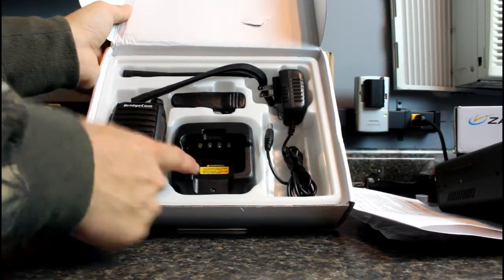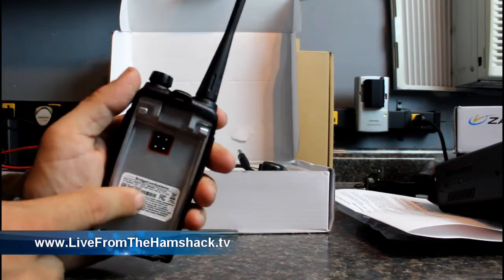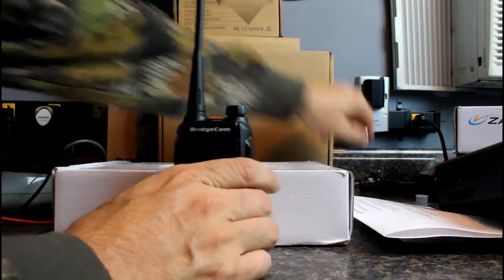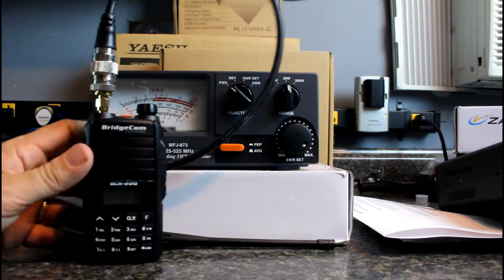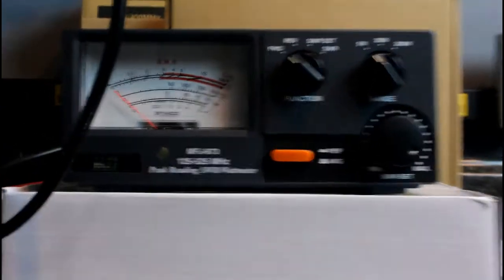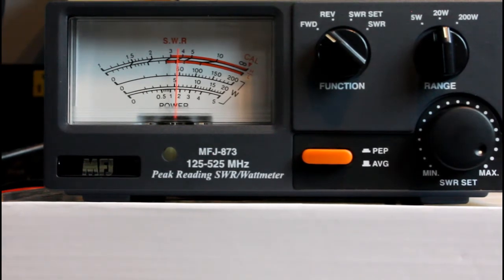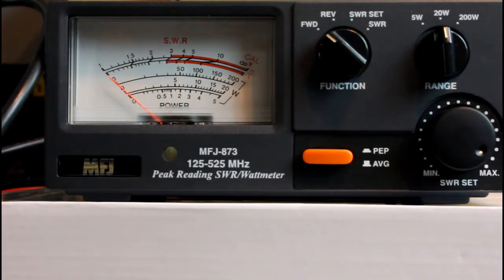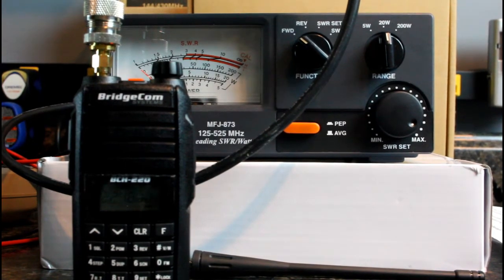Ham Radio 2.0: Episode 27 - Unboxing the BridgeCom Systems BCH-220 HT Radio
Come take a look at this brand new 220MHz Handheld from BridgeCom Systems.